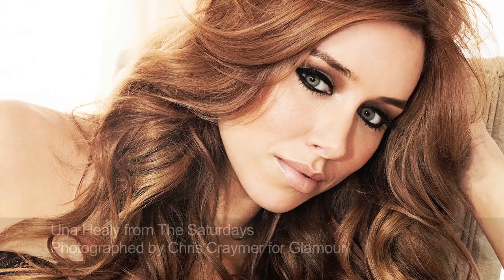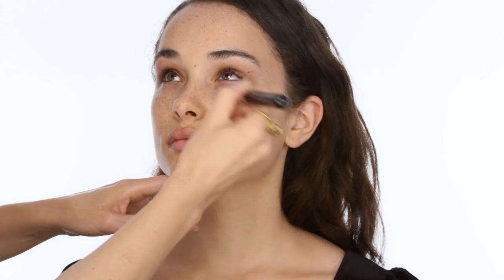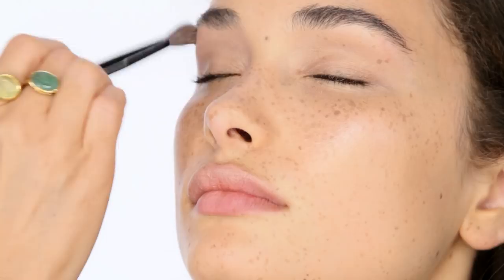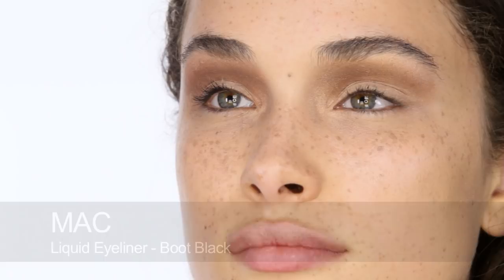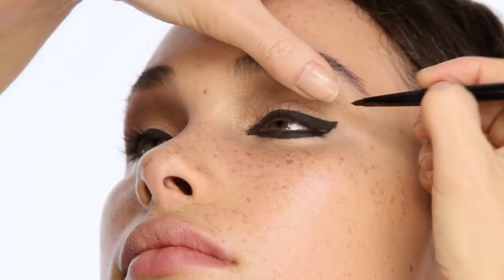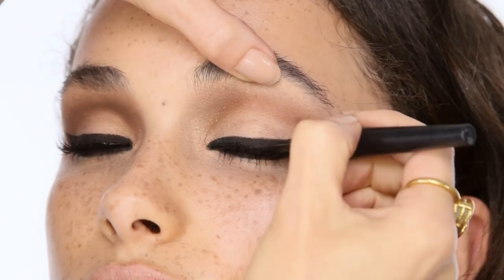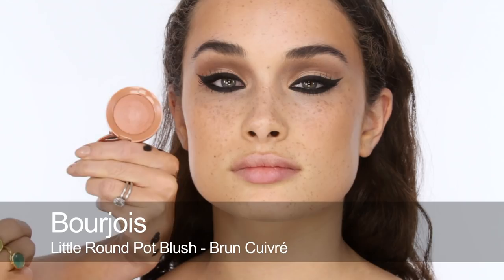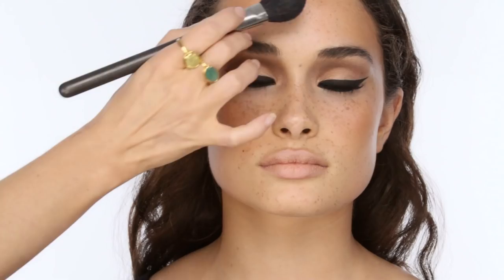Dramatic Black 'Cat-Eye' Liner Makeup Tutorial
100% of advertising revenue is donated to charity.

Thanks to my beautiful model Tai Gordon.
This is a look I originally did for Una Healy from the girl band 'The Saturdays' for their Glamour Magazine shoot. After posting all five images of the girls on my blog I had a ton of requests from readers asking me to re-create their favourite make-up look.

A week ago I added up the votes and, although it was very close, Una's look pipped the others to the post. As well as demonstrating my way of drawing on a perfect winged liquid liner there are also lots of tips on achieving a gorgeous clean base and glowy skin. Hope you like this look X